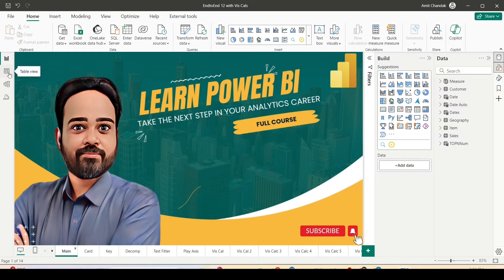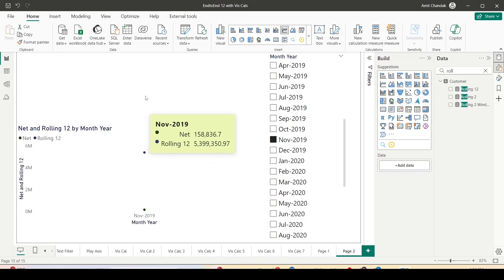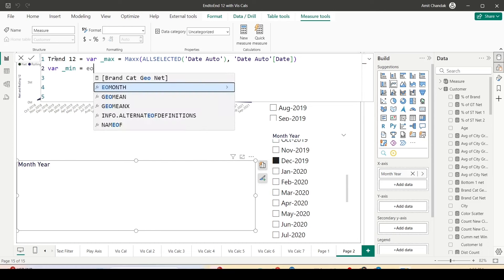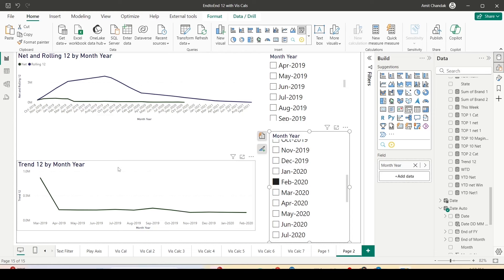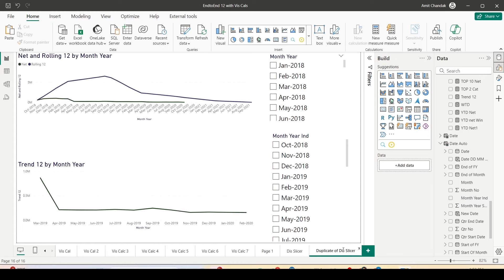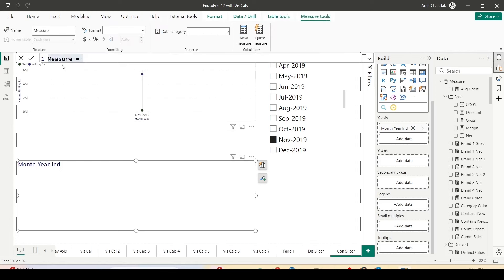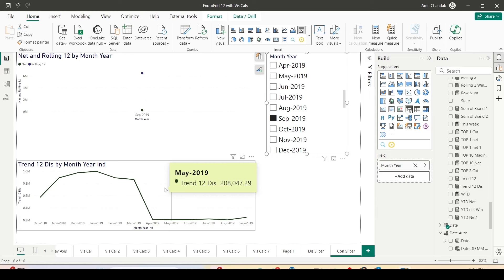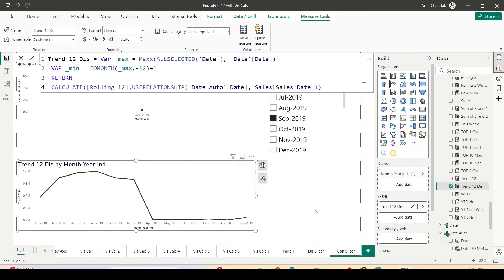Power BI Tutorial: Create a 12-Month Trend with Single Slicer Selection on connected Date table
Learn how to create a 12-month trend in Power BI even when only one month is selected in the slicer! In this tutorial, we use a disconnected date table to achieve this, allowing you to display trends over time without losing valuable data insights. We'll guide you through the process of setting up a date table, a sales table, and a disconnected date table with inactive joins. This method provides flexibility in using slicers and axes depending on your measures. Perfect for anyone looking to enhance their Power BI reports!

Key Highlights:

Creating a 12-month trend with a single slicer selection
Setting up a disconnected date table in Power BI
Understanding inactive joins and their use cases
Using slicers on connected and disconnected tables
Practical examples with date and sales tables

⏰ Timestamps:

00:00 | What is the need of a disconnected table
01:30 | Data Model for 12-month Trend
02:30 | 12-month Trend with disconnected table slicer
06:30 | 12-month Trend with connected table slicer